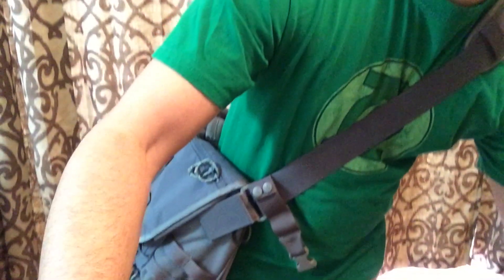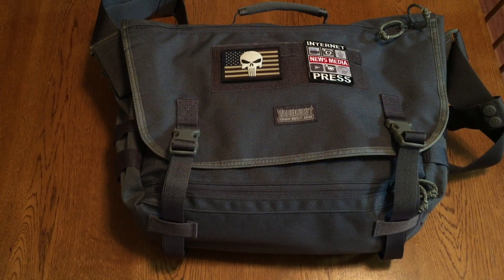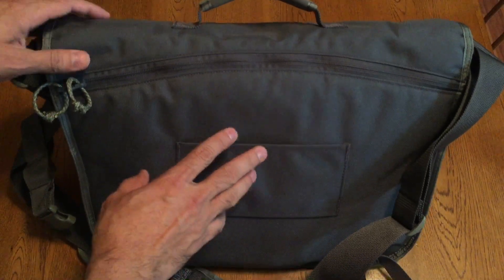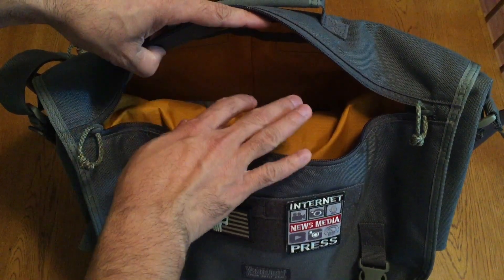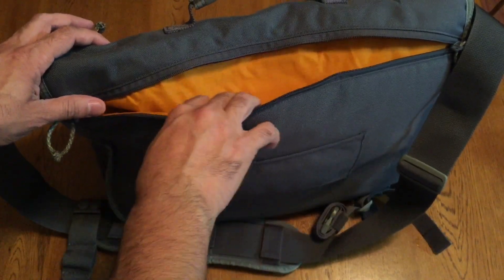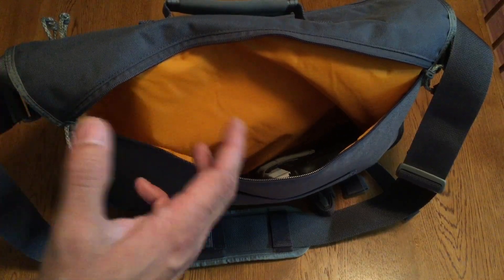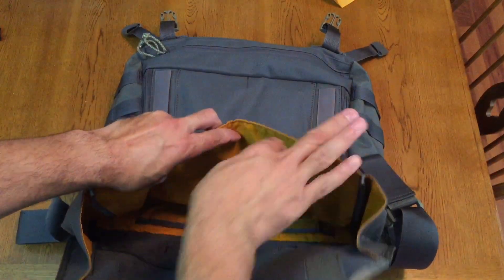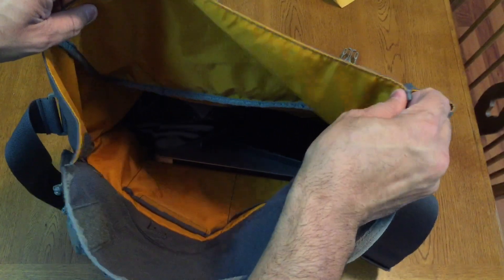Vanquest Skitch 15 Messenger Bag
A look at a great bag from Vanquest. The Skitch 15 is a modular and adaptable messenger style bag. If you are interested in this or any other Vanquish products check them out